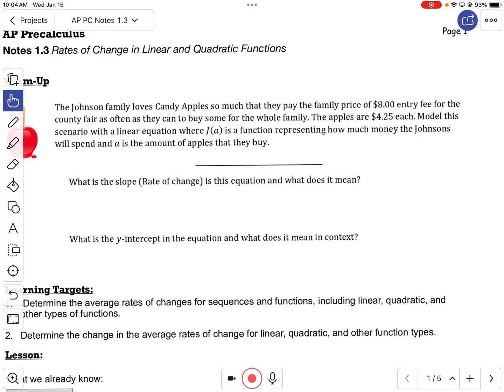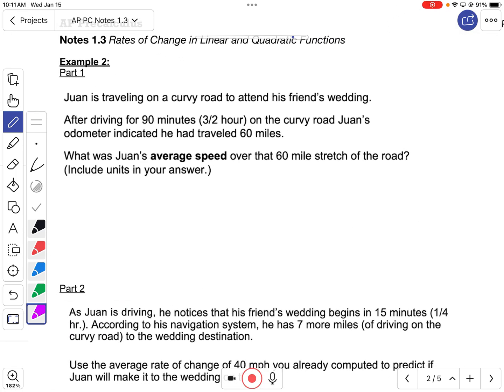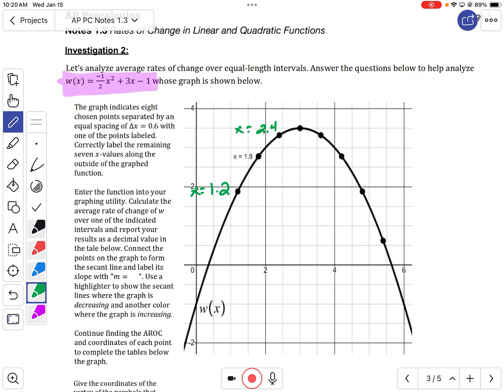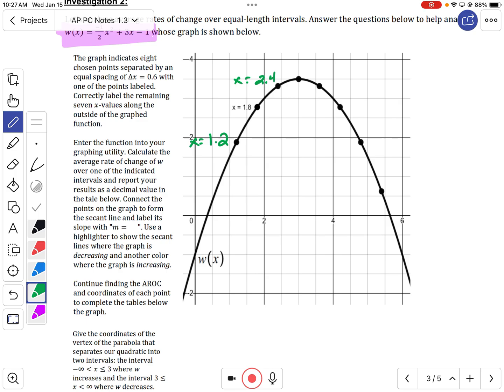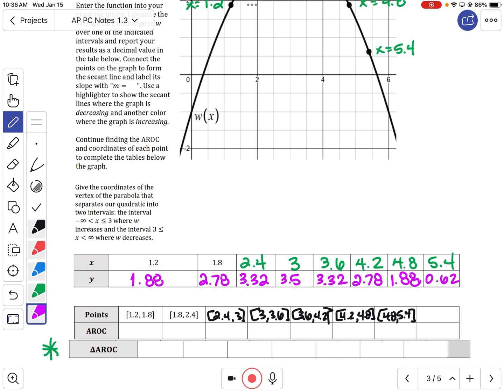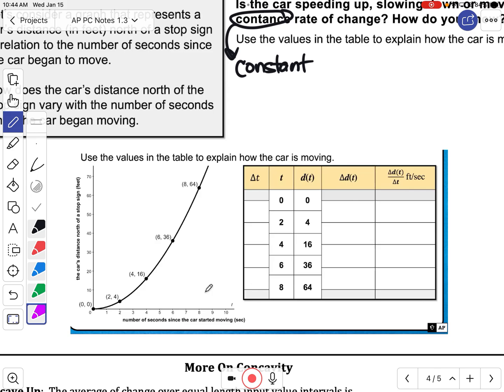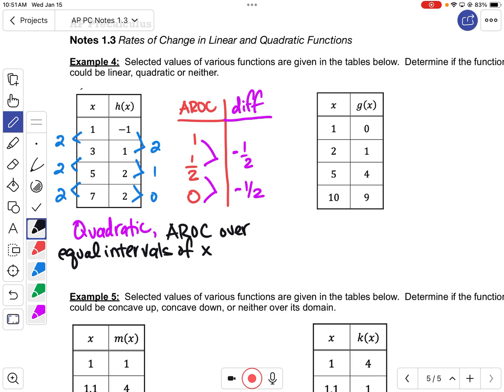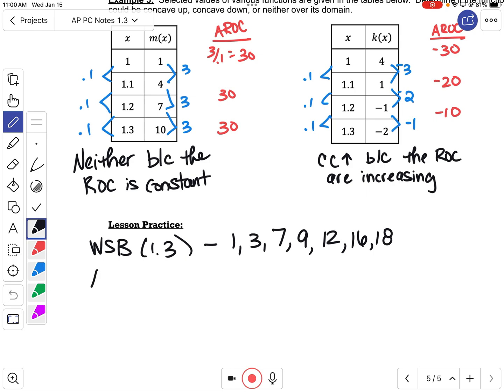Lesson Video 1.3